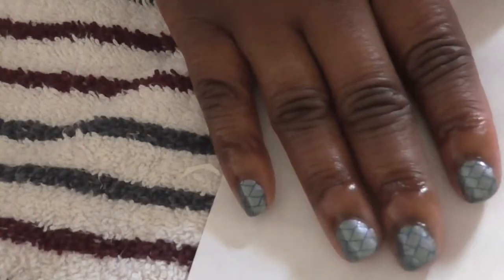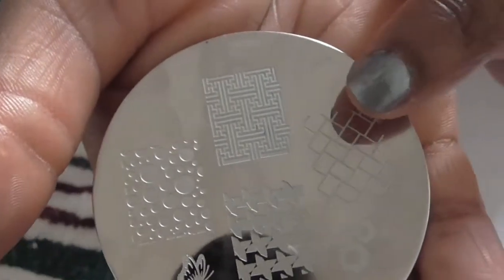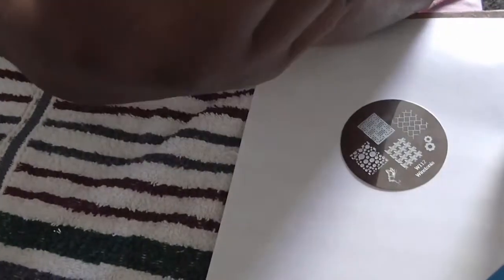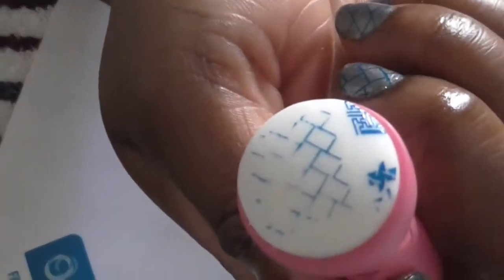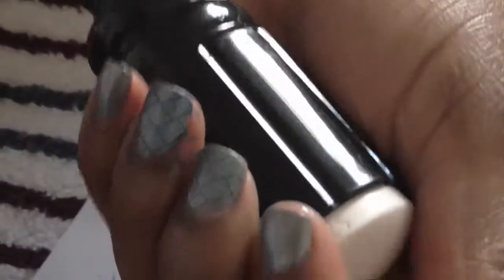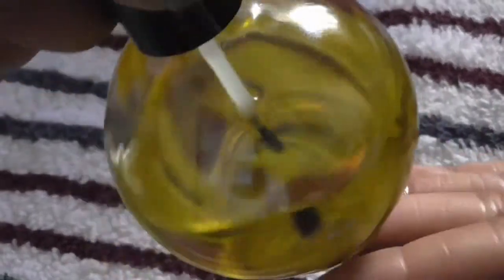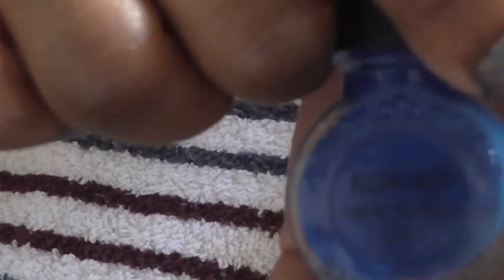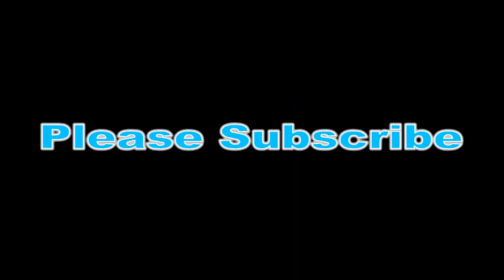Basket Weave Nail Design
Hello Everyone,

Here is another nail stamping tutorial, if you have any questions comments or concerns please leave them below.